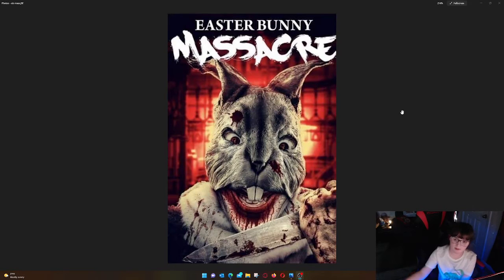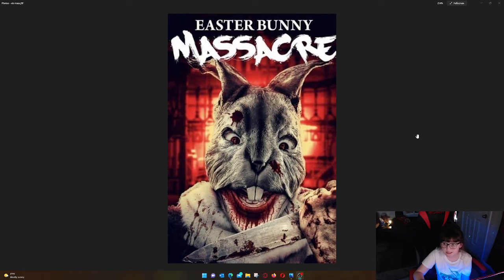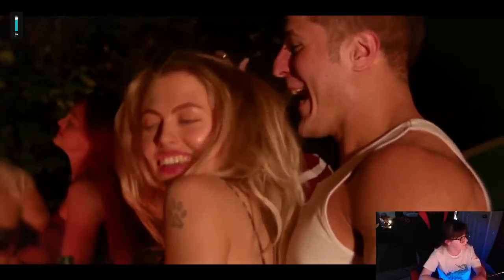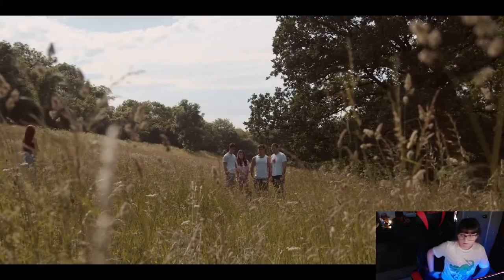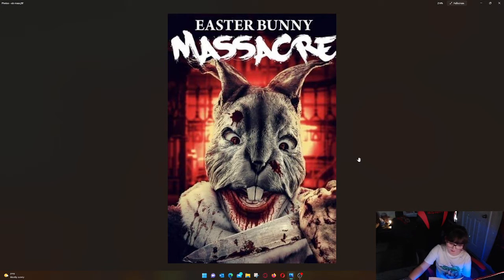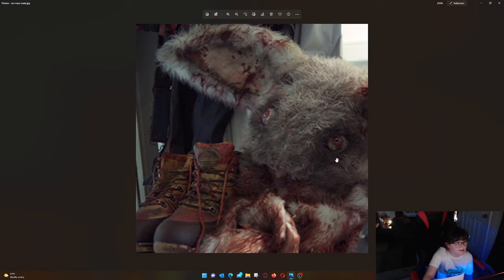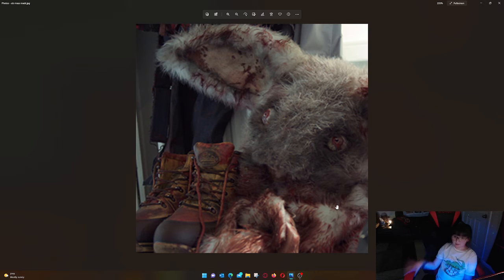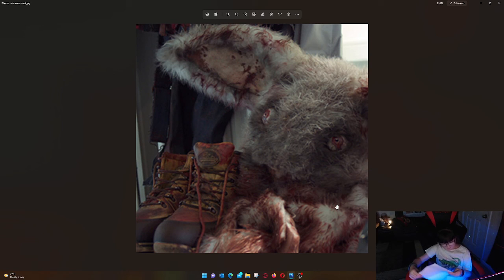EASTER BUNNY MASSACRE MOVIE REVIEW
To wrap up the spring holiday I review this cheesy horror movie Easter bunny massacre
It's streaming free on Tubi now  if you wanna check it out